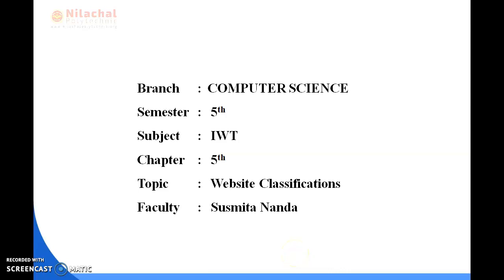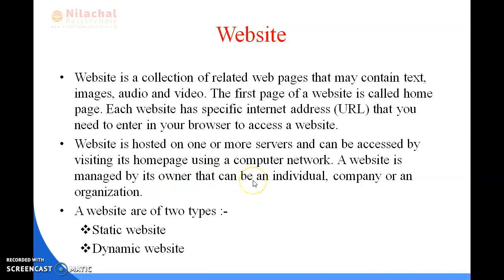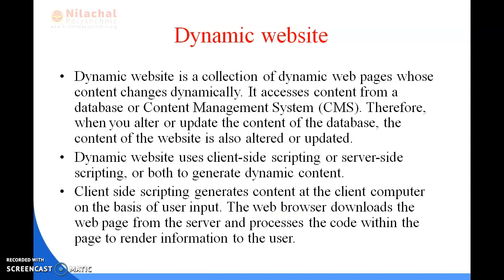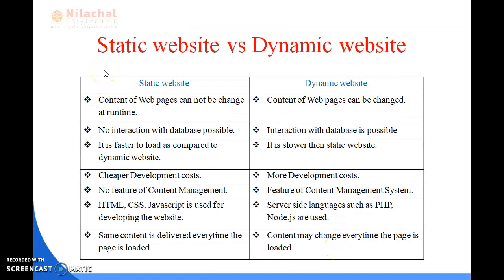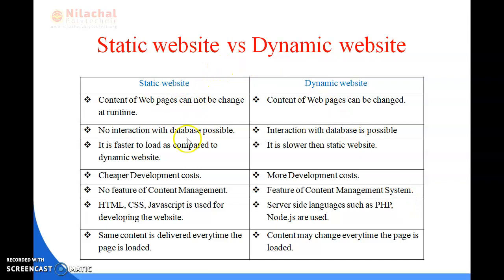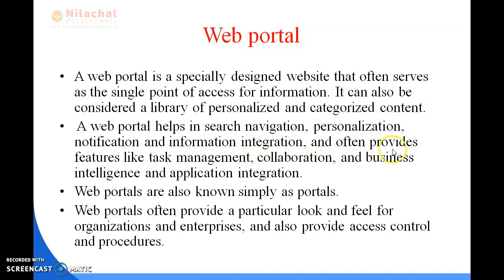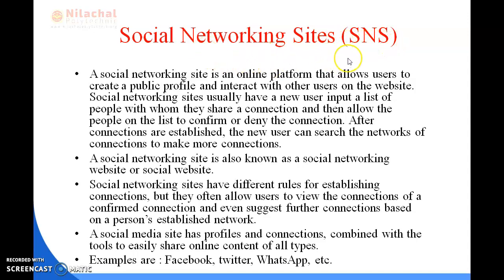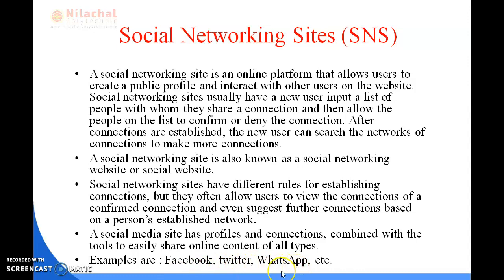5TH SEM CSE IWT CHAPTER-5 WEBSITE CLASSIFICATIONS PART-1